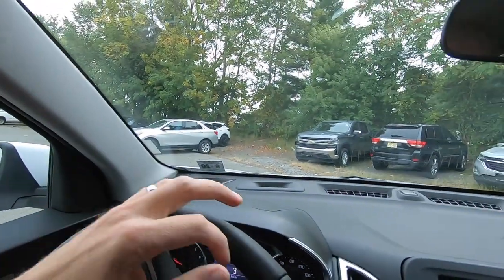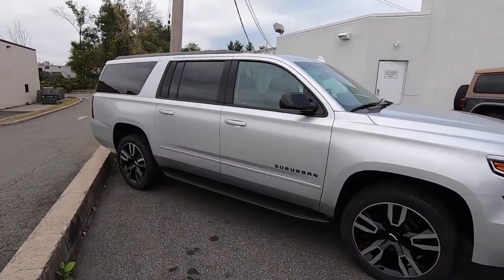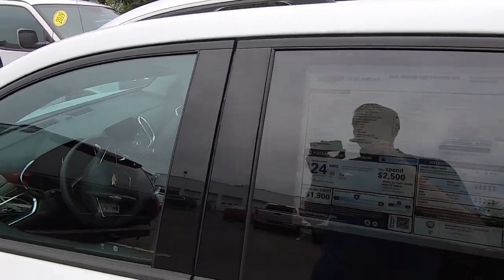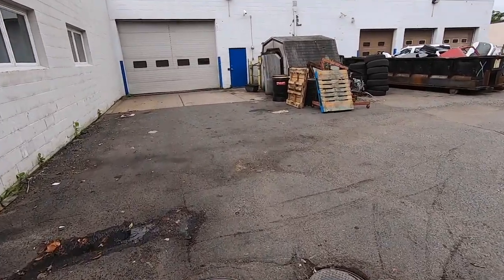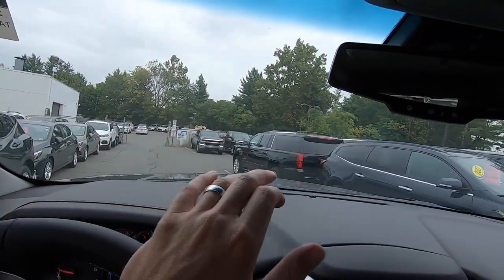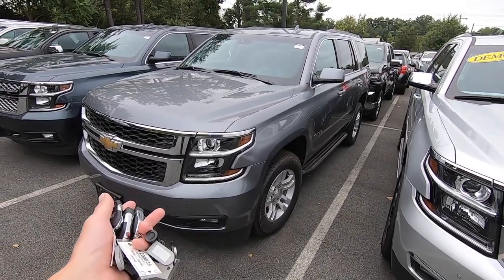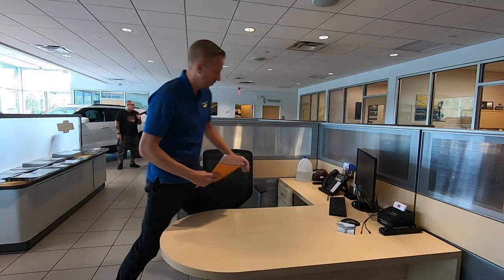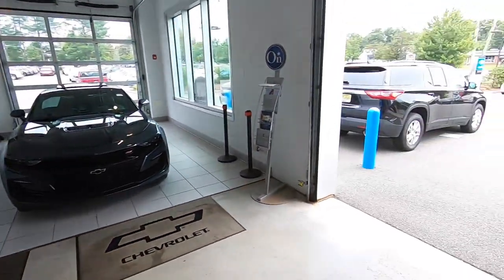Dealership Life - September Update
In today's video I update you on the progress so far in September as well as bring you with me on my day trying to get in front of clients and write some deals.  Hope you enjoy!